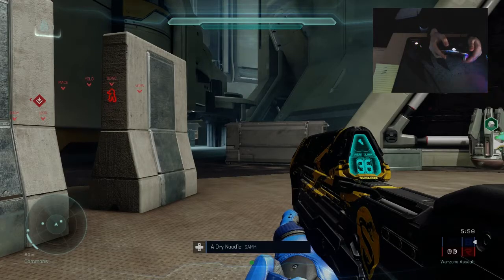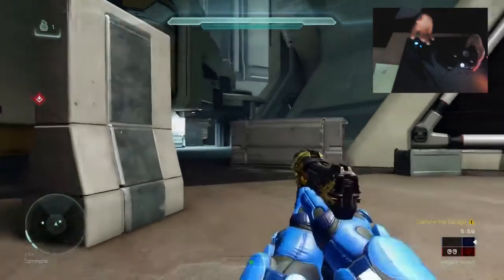Theater Mode Madness - Halo 5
Is it just me, or is my voice annoying?

Here are my thoughts and experiences with Theater mode.  I hope, at the very least, this brings to light one of the most, if not THE most, flawed "feature" in Halo 5: Guardians.